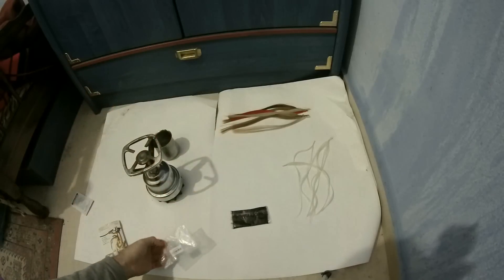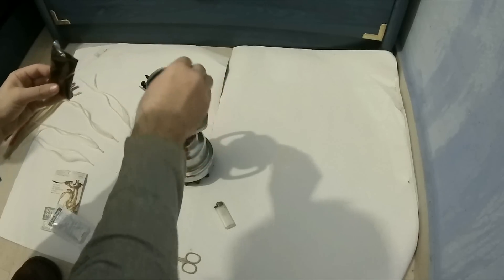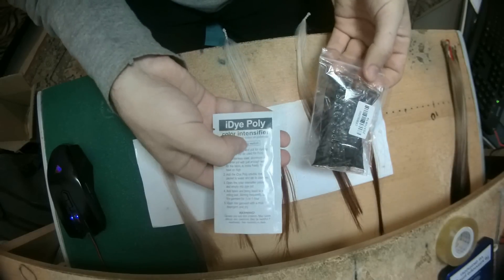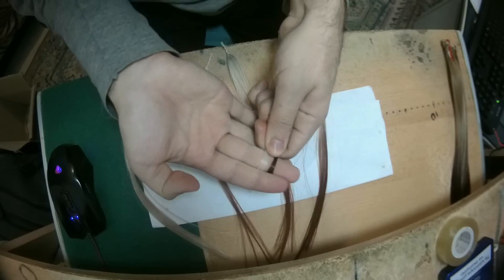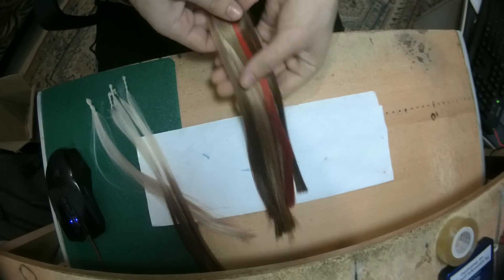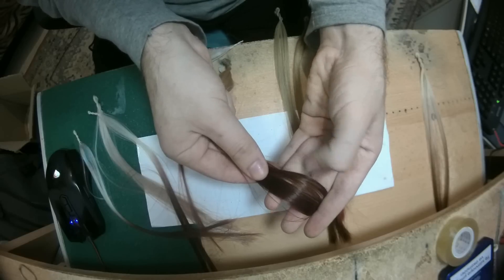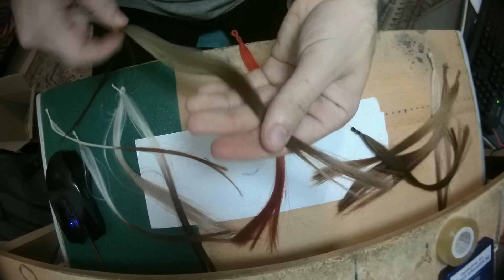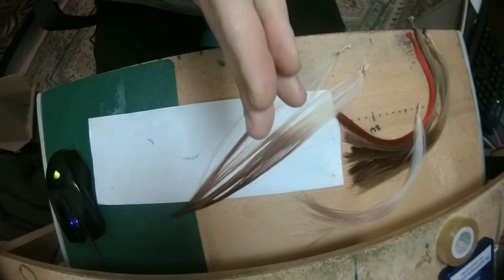iDye Poly on High heat Japanese Fibers